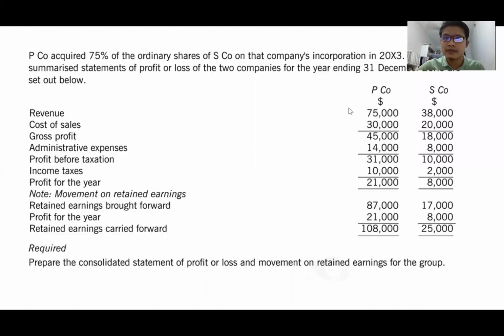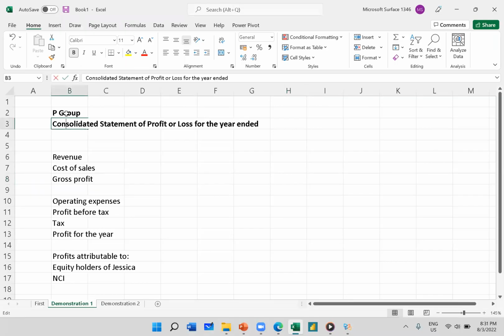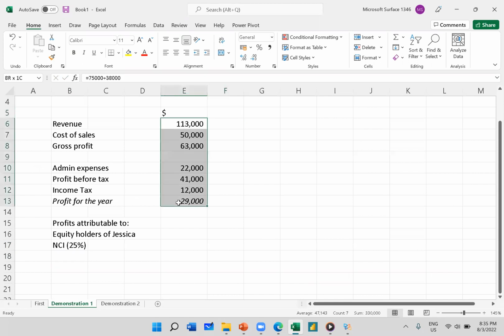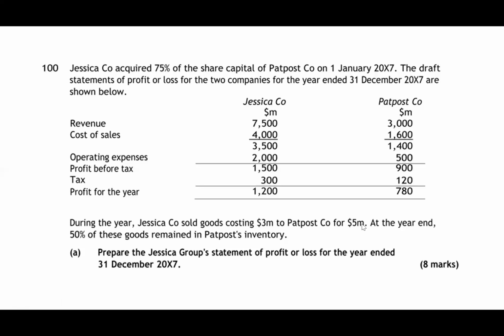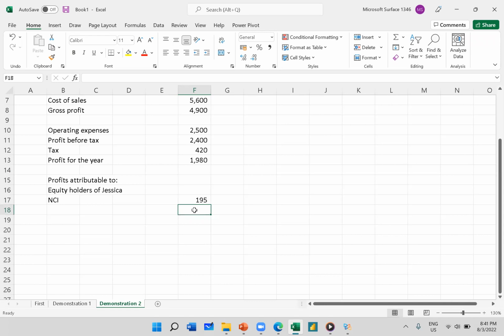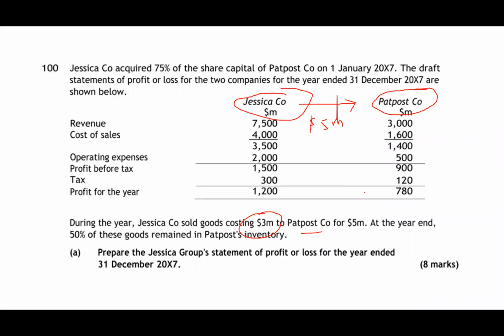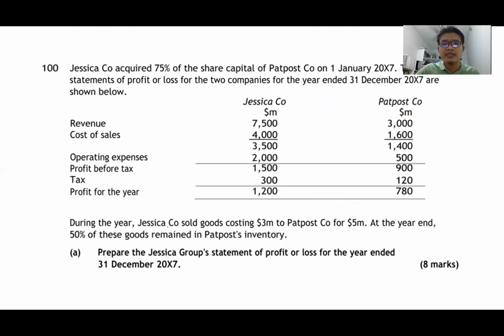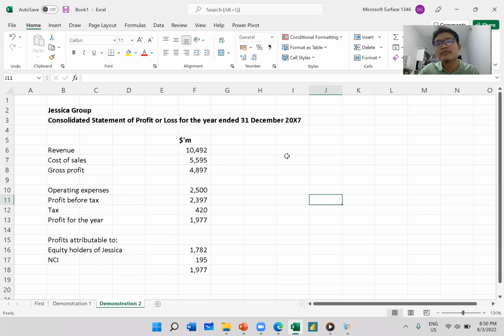Revision- Consolidated Statement of Profit or Loss